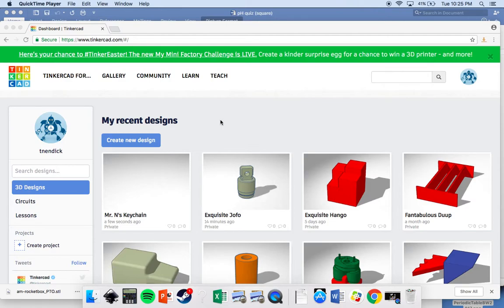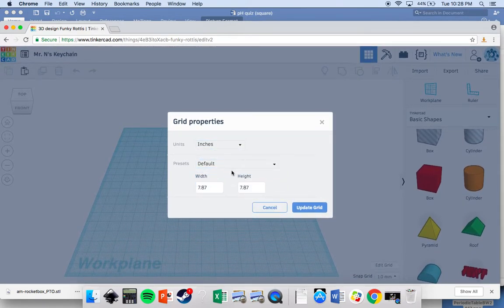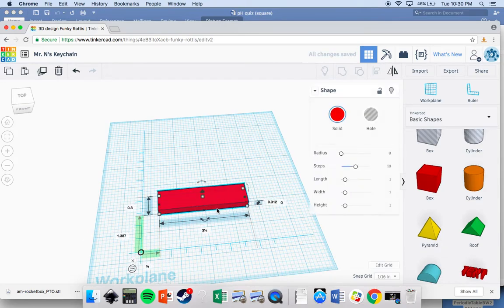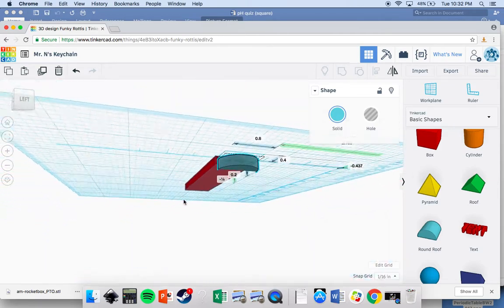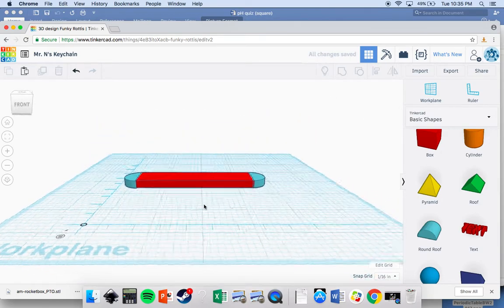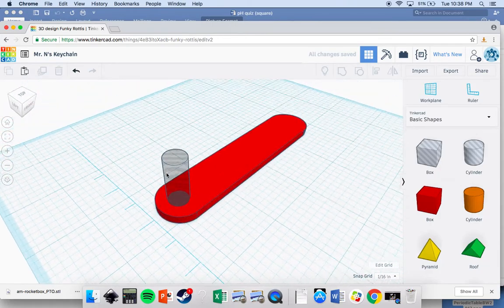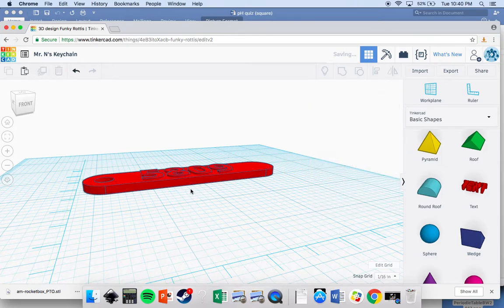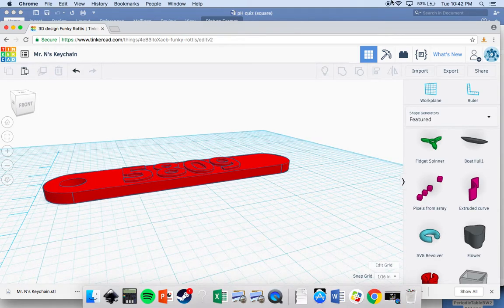TinkerCad Keychain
a quick tutorial on making a keychain in tinkercad